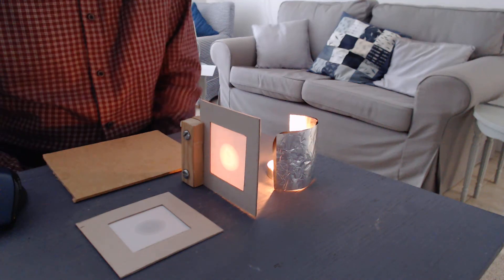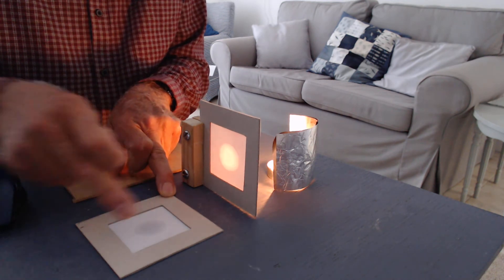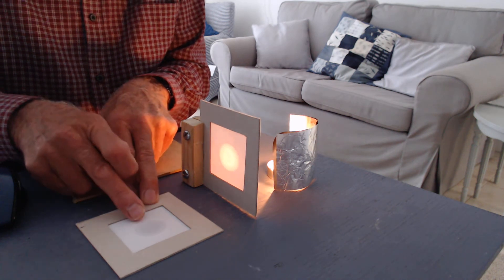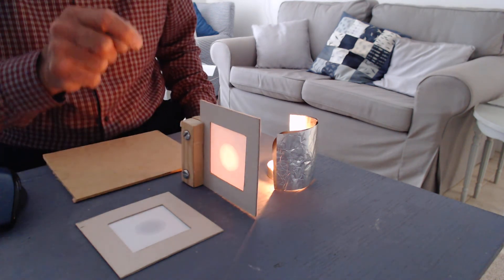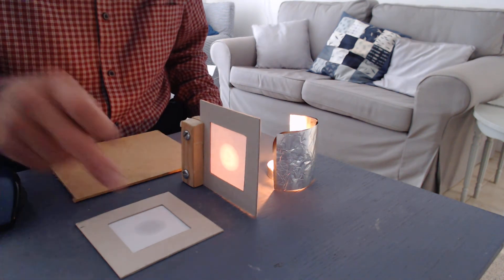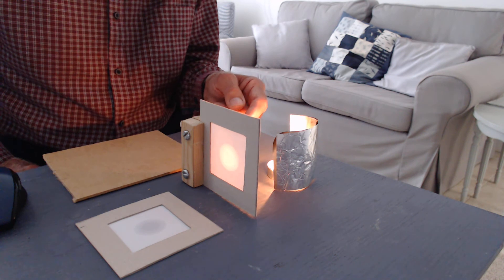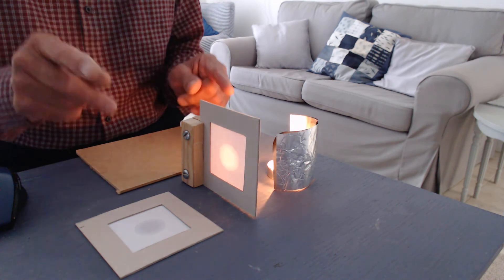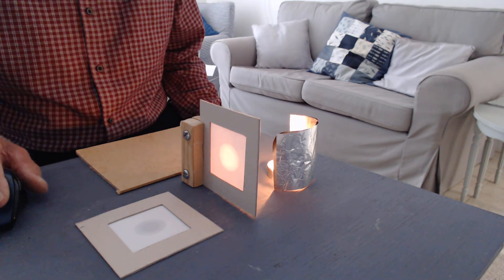Measuring light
An introduction to the use of a simple grease spot photometer. This simple apparatus can be used to compare the brightness of two light sources.